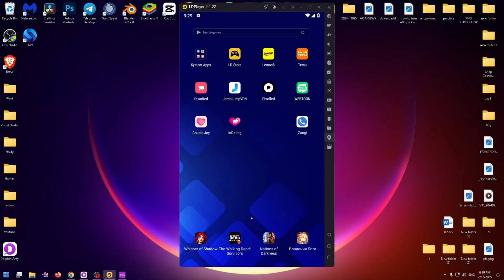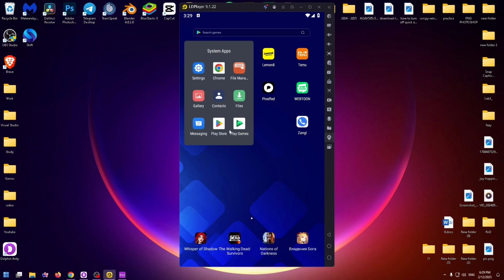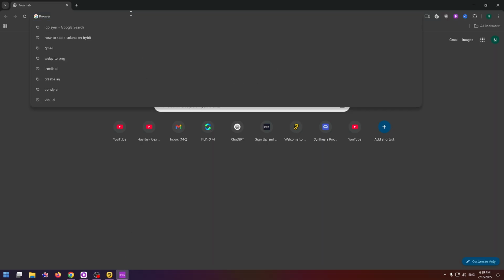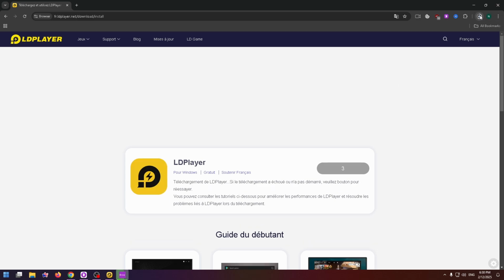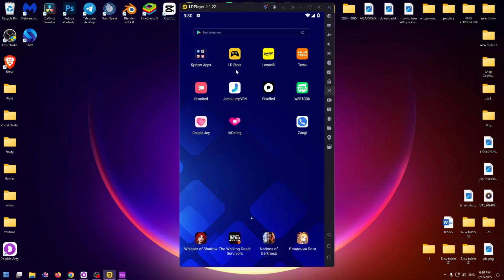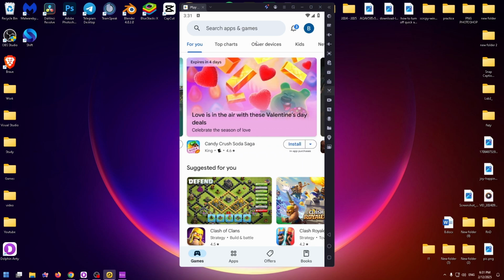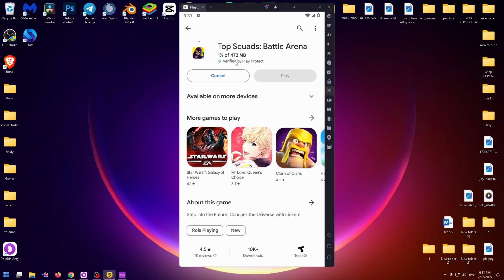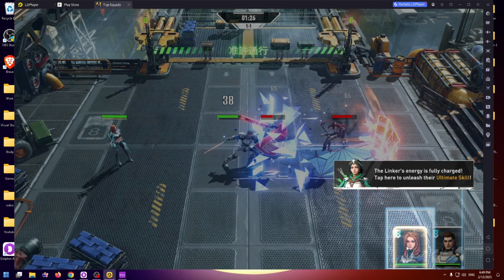How To Download And Play Top Squads Battle Arena On PC Or Laptop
how to install top squads on laptop